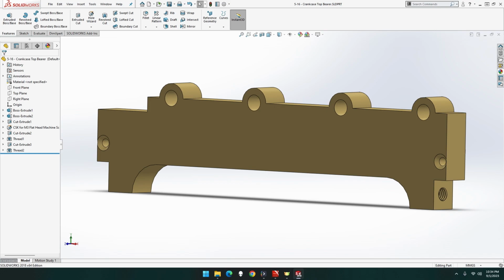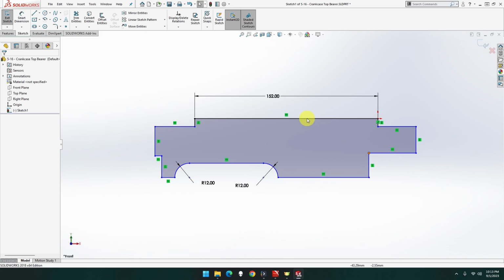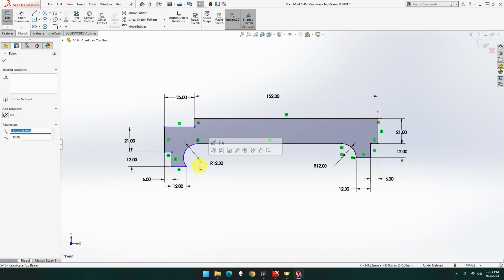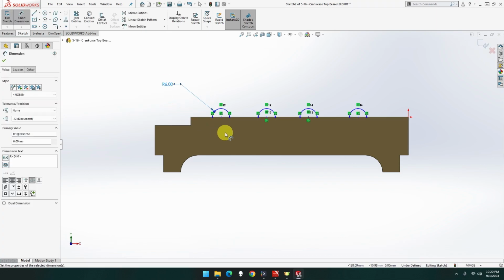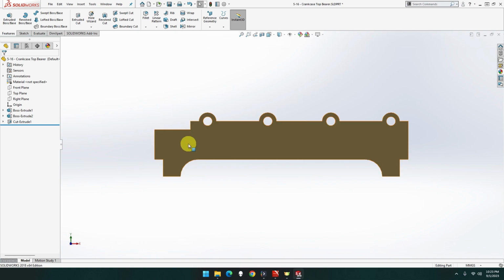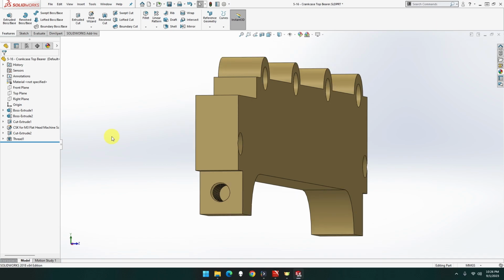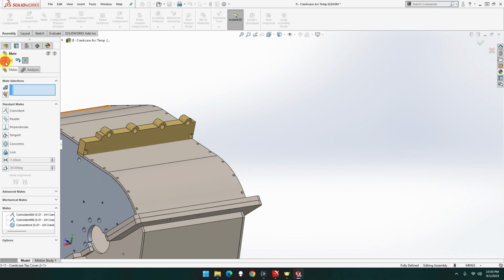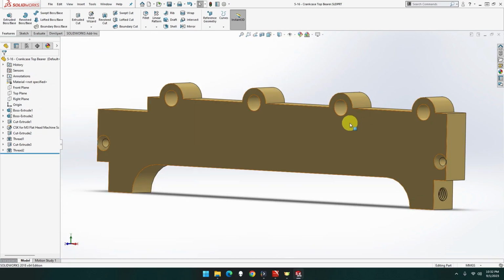E 264 - Part 5-16 - Crankcase Top Bearer - Clayton Undertype Steam Wagon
Let's Build the Clayton Undertype Steam Wagon, this episode we are building Part 5-16, the Crankcase Top Bearer.